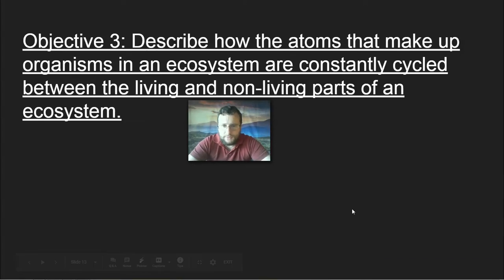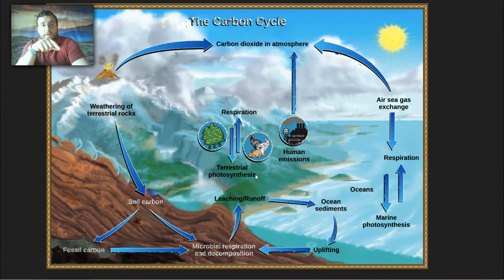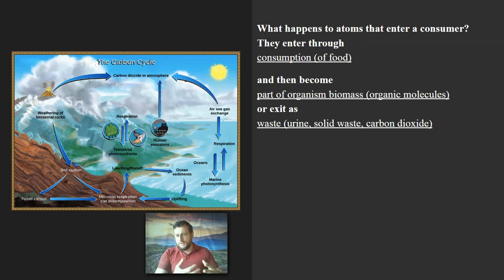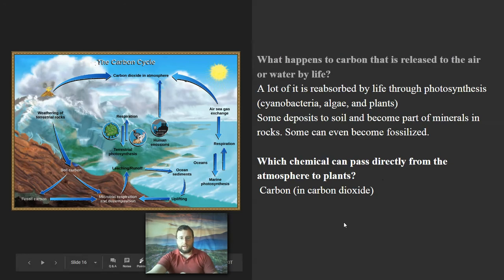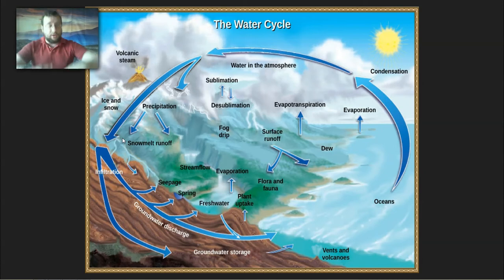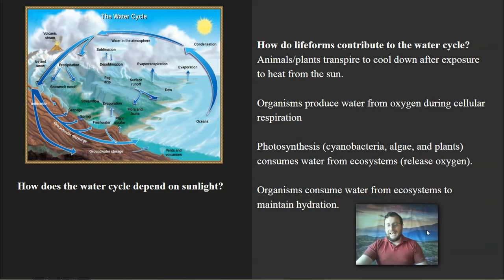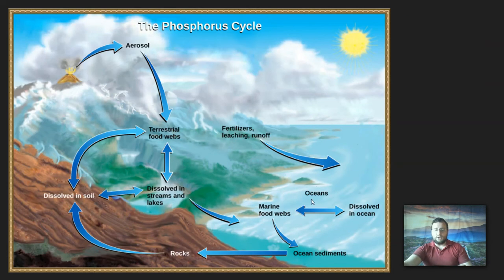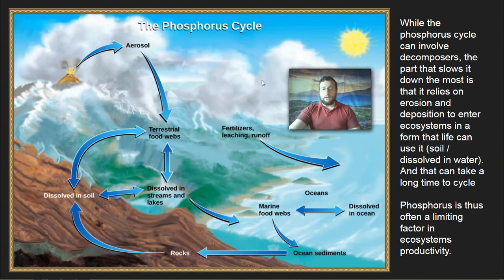Ecosystems: Matter Cycling and Energy Flow - Objective 3: Nutrient Cycles and Life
Mr. Lima reviews the 3rd objective of the Ecosystems: Matter Cycling and Energy Flow content assessment. Click on SHOW MORE to see links to parts of the video

What is Important (0:29)

Carbon Cycle (1:05)
How Atoms/Matter is Transferred in the Food Web (5:56)
What Happens to Carbon Released by Life (7:28)
Carbon Can Come Directly from Air to Plants (8:31)
Carbon Cycle and Life (8:55)
Solar Energy and the Carbon Cycle (11:27)

Water Cycle (12:15)
Life and the Water Cycle (16:09)
Solar Energy and the Water Cycle (16:50)

Nitrogen Cycle (17:26)
Nitrogen Cycle and Life (20:04)

Phosphorus Cycle (20:36)
Phosphorus are Limiting Factors in Many Ecosystems (21:27)
Phosphorus Cycle and Life (21:56)

Focus on the important stuff (22:42)